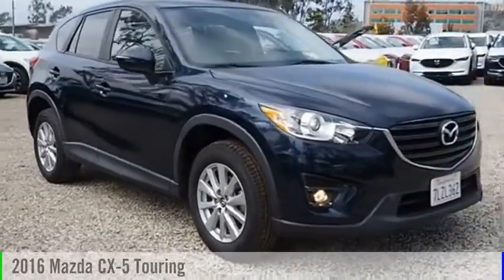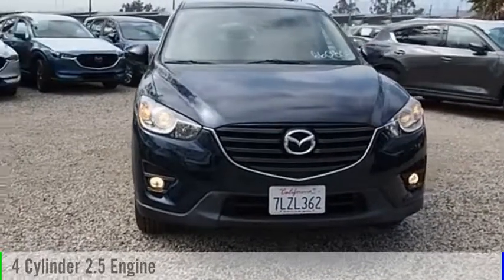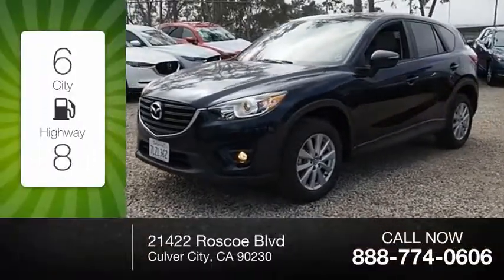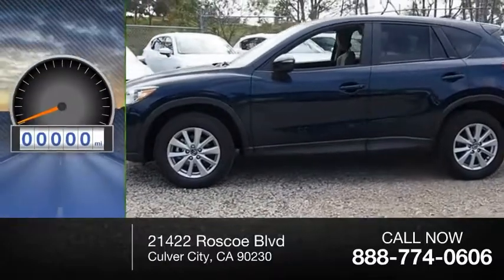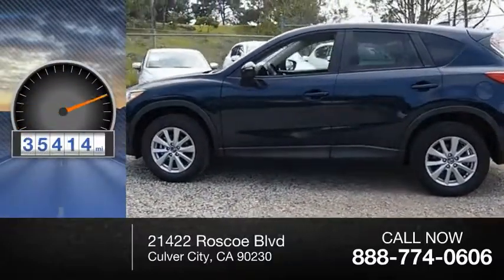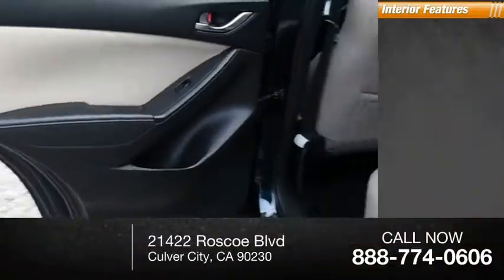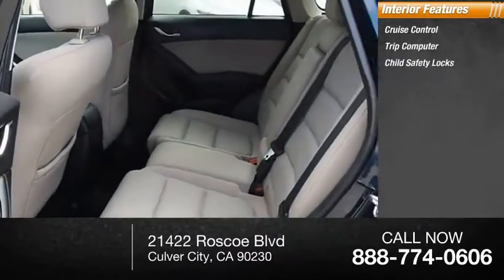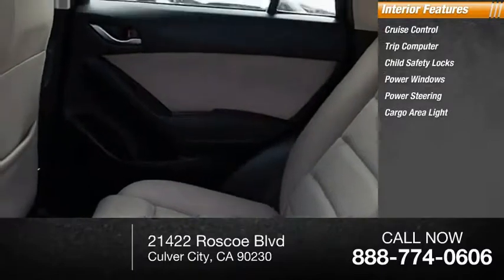2016 Mazda CX-5 Culver City CA M18597A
2016 Mazda CX-5 Touring

This 2016 Mazda CX-5 Touring features a push button start, blind spot sensors, braking assist, hill start assist, stability control, traction control, anti-lock brakes, dual airbags, side air bag system, and digital display and may just be the car you've been waiting for.  It comes with a 2.5 liter 4 Cylinder engine.  This one's a deal at $19,995.  With a crash test rating of 4 out of 5 stars, everyone can feel secure.  For a good-looking vehicle from the inside out, this car features a classic deep crystal blue exterior along with a sand interior.